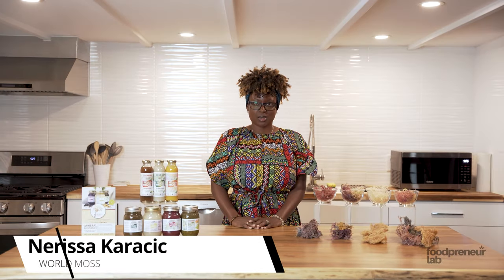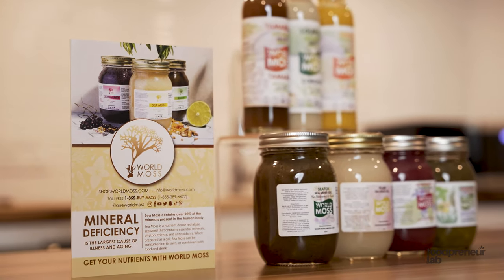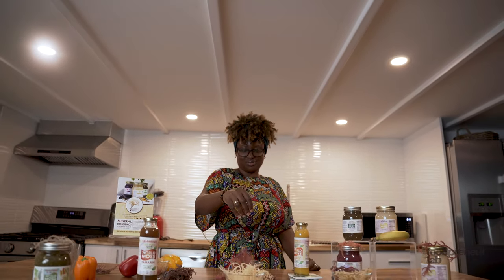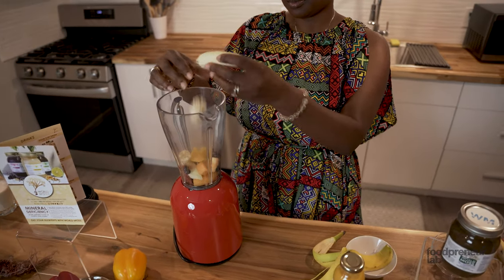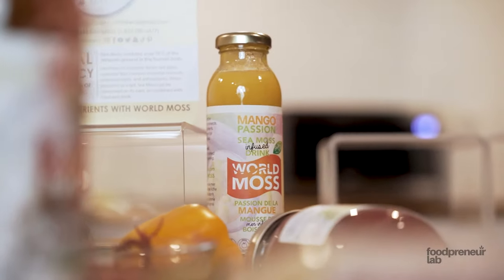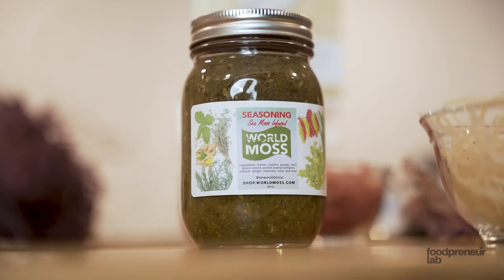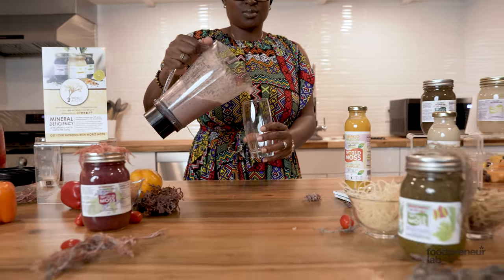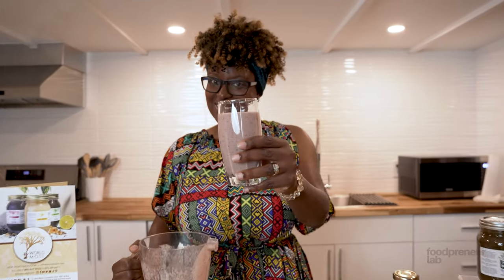World Moss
Founded by Nerissa Karacic, World Moss is Canada's first and leading exclusive sea moss company based in Toronto. Sea Moss is a nutrient-dense red algae seaweed that contains over 90% of the minerals from which the human body is made. It is incredibly versatile and, in gel form, can be used topically or in food and drink.

Karacic started creating products in 2019 when she kicked off her own health journey. After hearing one of her favourite holistic healers mention the benefits of sea moss, she decided to try it; her experience was so positive that it inspired her to start a business.

Captured in its organic, wild form sourced straight from the Caribbean Sea (Jamaica, St. Lucia), Indian Sea (Tanzania, Africa), and Bay of Fundi (New Brunswick, Canada), World Moss provides sea moss gels, sun-dried sea moss, sea moss infused drinks and spices.

They connect with locals who source the sea moss, diving, sun drying, and packaging. Once received in a local facility in Toronto, Karacic's team clean the sea moss further and processes it into various products.

Directed by: Lekan Agunbiade (Primari Media)
1st AD: Javon Martin (@javon.ca)
2nd AD: Osaze Isaac (@osaze.mp4)
Producer: Wilson Lin
Audio Recordist: Wilson Lin
Editor: Lekan Agunbiade
Colour: Lekan Agunbiade